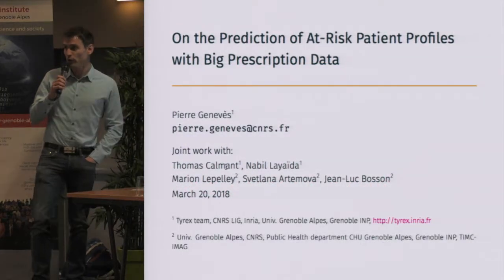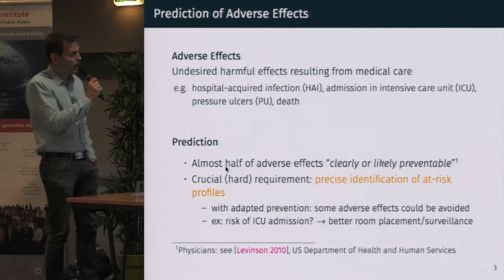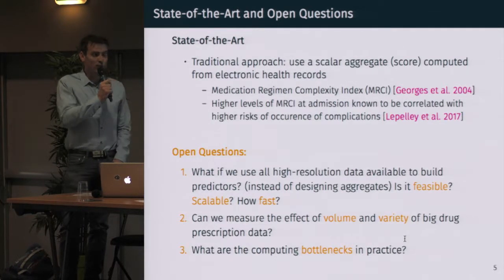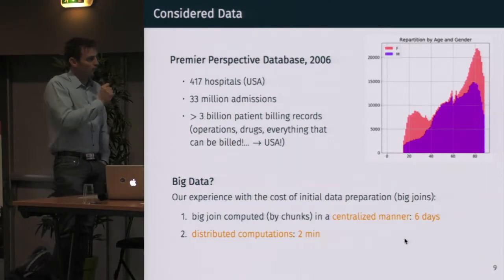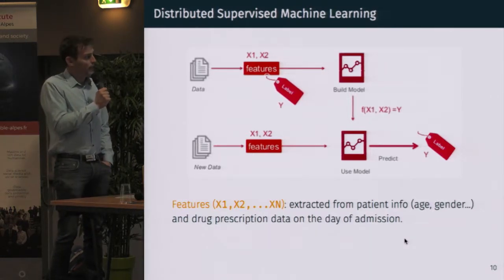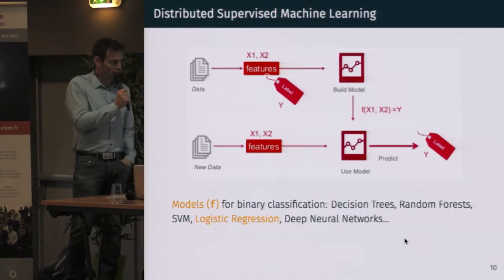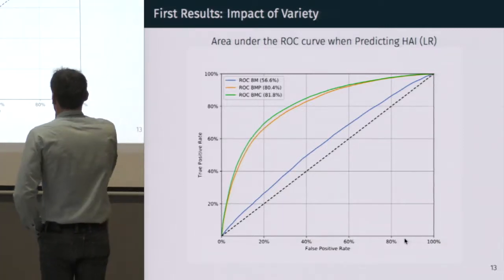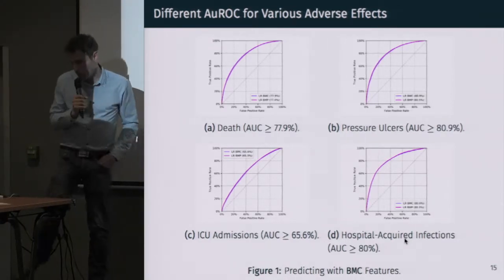Predicting At-Risk Patient Profiles from Big Prescription Data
Workshop Data Science in the Alps, March 20th 2018
Grenoble Alpes Data Institute @grenobledata
Data Science for Life and Health Sciences

"Predicting At-Risk Patient Profiles from Big Prescription Data" by Pierre Genevès, LIG, Université Grenoble Alpes